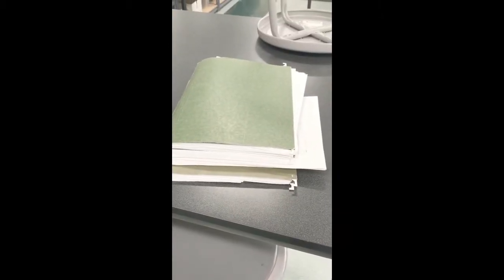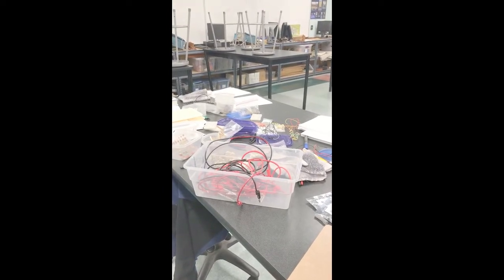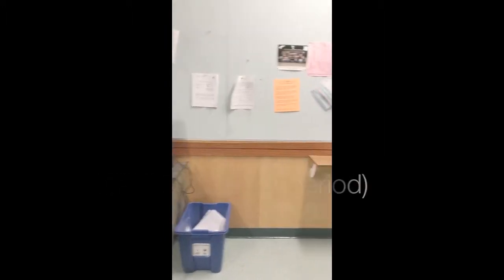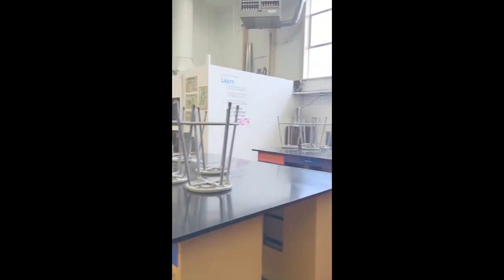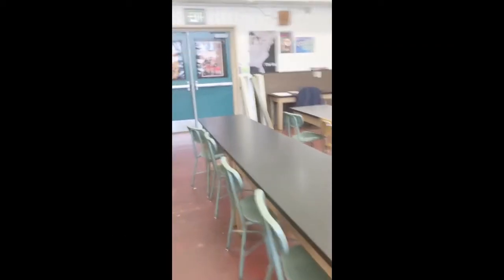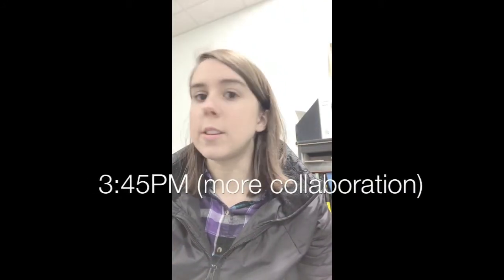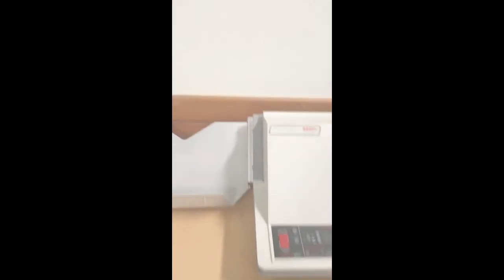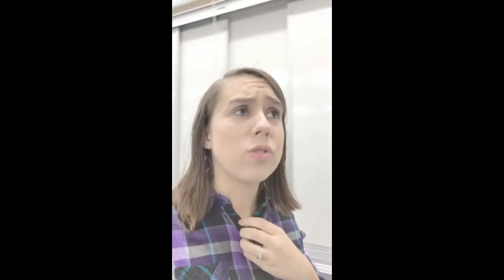Day in the Life of a Physics Teacher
A pretty typical work day for a teacher.  The one thing I couldn't show was the kids, but that's the part people usually know about.